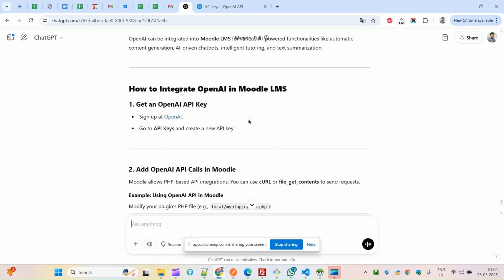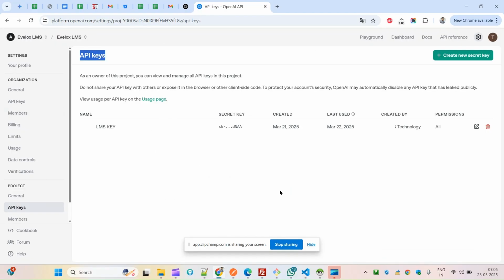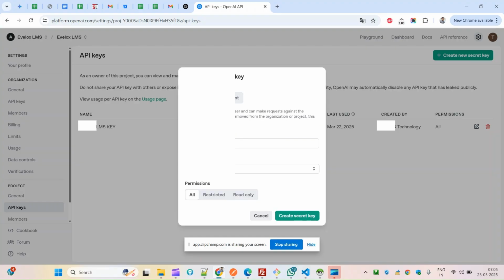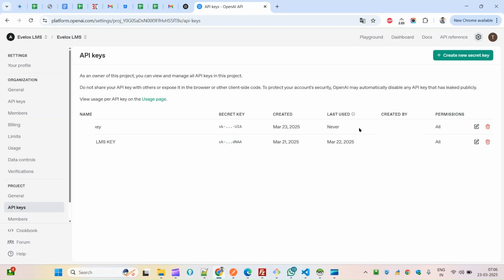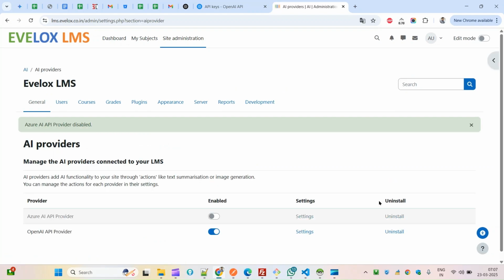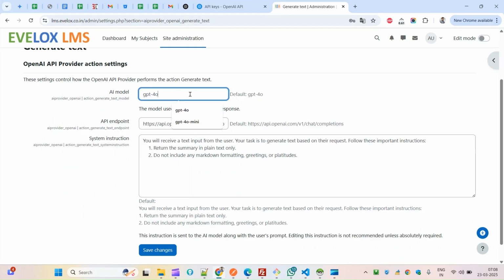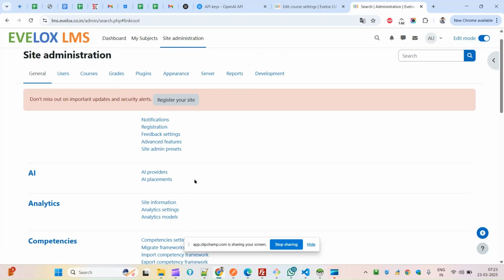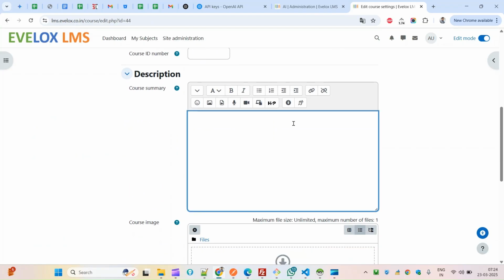Configuring OpenAI in Moodle: Step-by-Step Guide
OpenAI Configuration in Moodle
You Won't Believe How Easy OpenAI Integration Is

This video provides a step-by-step guide on how to integrate OpenAI into Moodle elements. First, you need to create an OpenAI API key by purchasing a plan on the OpenAI website. After signing up and purchasing a plan, you can create secret keys for your instance. You then copy this key to use within your Learning Management System (LMS). In Moodle, under Site Administration, you'll find AI Providers where you can enable OpenAI and paste the API key. You may also need to adjust settings for general text, generated text, and summarized text, ensuring they align with your purchased plan and the business requirements. Finally, adjust the AI placement settings to enable features like summarizing text and generating text or images based on prompts.

Here is a timeline of the video:
00:00:08: Creating an OpenAI API key and purchasing a plan.
00:01:02: Creating secret keys for your instance.
00:02:10: Copying the API key.
00:02:59: Enabling OpenAI and pasting the API key in Moodle under Site Administration  - AI Providers.
00:03:39: Adjusting settings for general text, generated text, and summarized text.
00:04:45: Adjusting AI placement settings to enable features like summarizing and generating text or images.